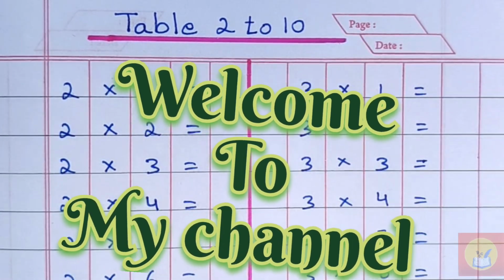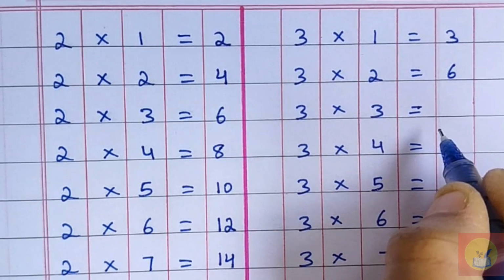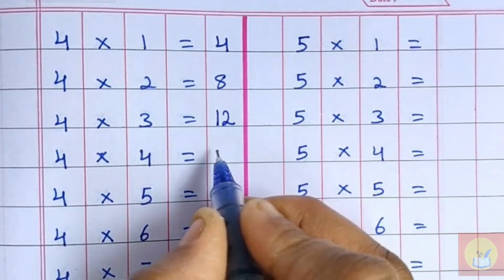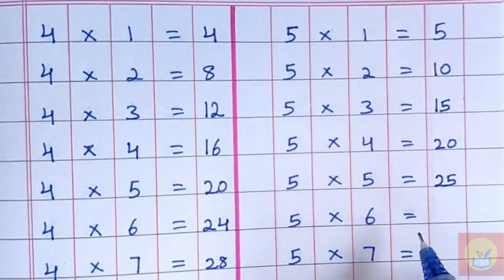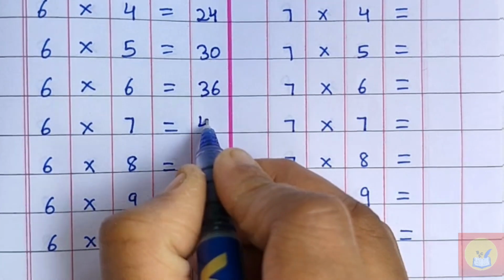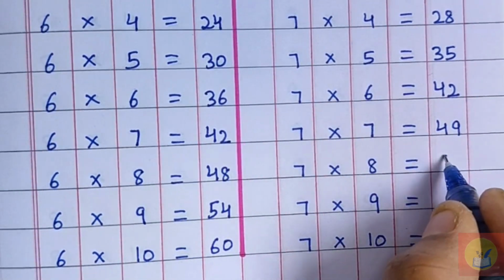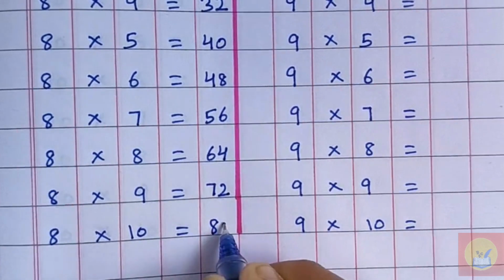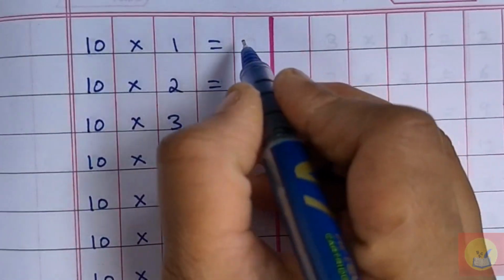Table 2 to 10/multiplication tables 2 to10/pahada 2 se 10 tak english mein/1 to 10 tables in english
Welcome to our a5 read and learn channel! Our goal is to help students and anyone looking to improve their writing skills become more effective and confident writers.
Through a variety of tips, tutorials, and resources, we aim to provide practical guidance and support for all types of writing, from academic essays to creative writing to professional communication. Our channel covers a wide range of topics, including grammar and punctuation, sentence structure, organization, research and citation, and much more.
We believe that everyone has the potential to be a great writer, and our channel is designed to help you unlock that potential. Whether you're a student struggling with a tough assignment, a professional looking to improve your communication skills, or just someone who loves to write, our channel is here to help.